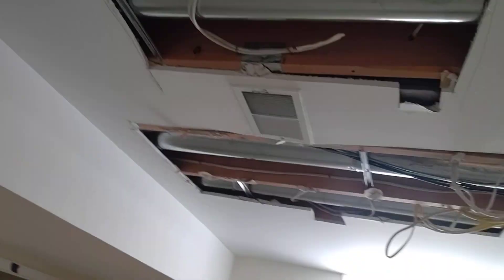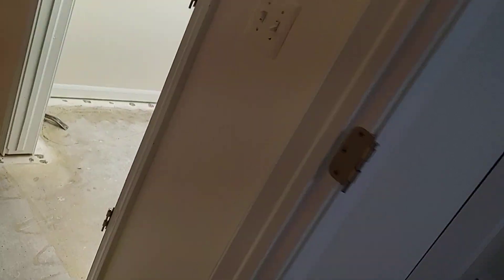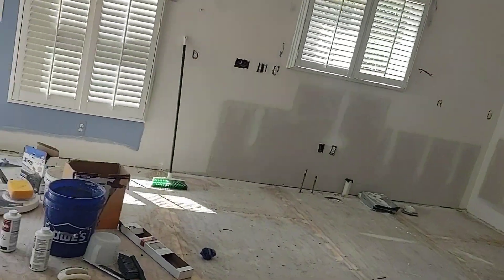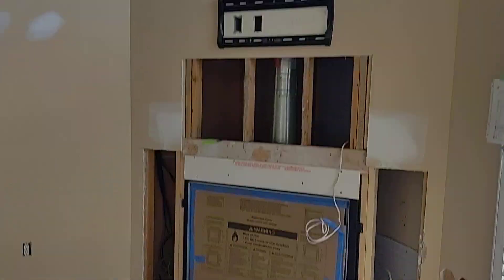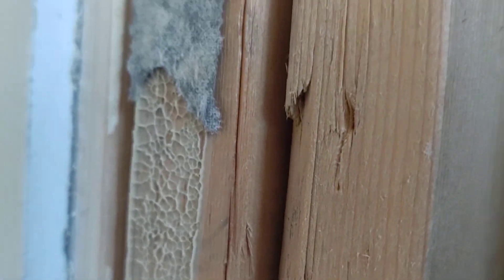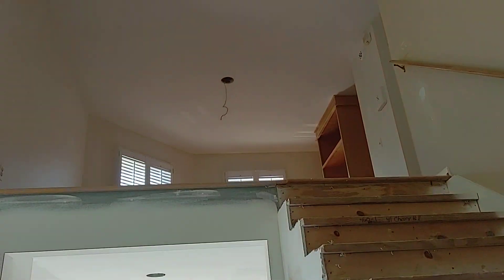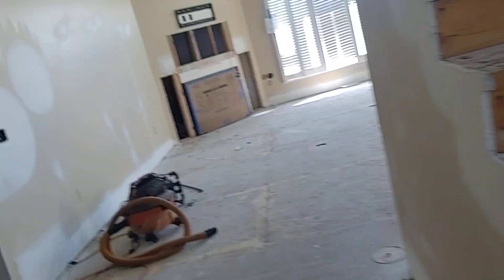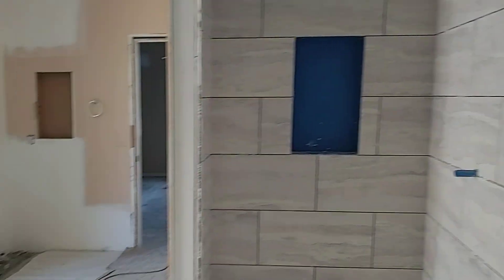Pinnacle Ct for Rob